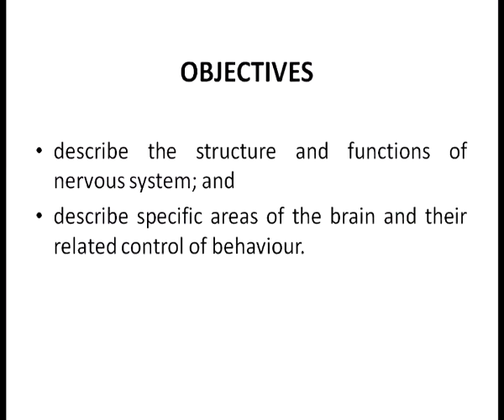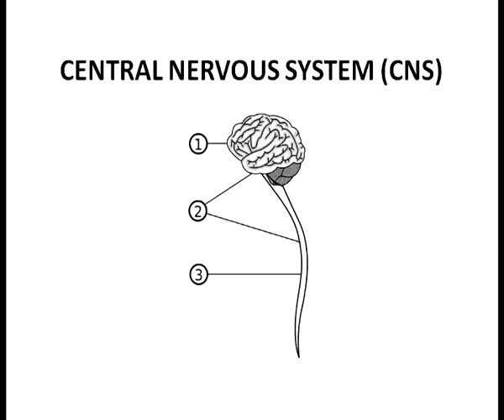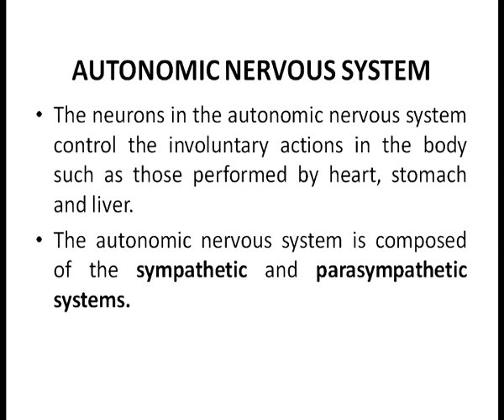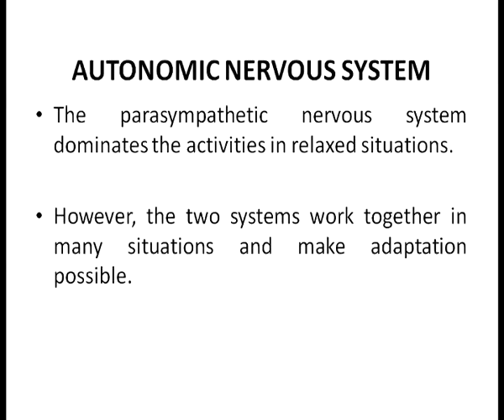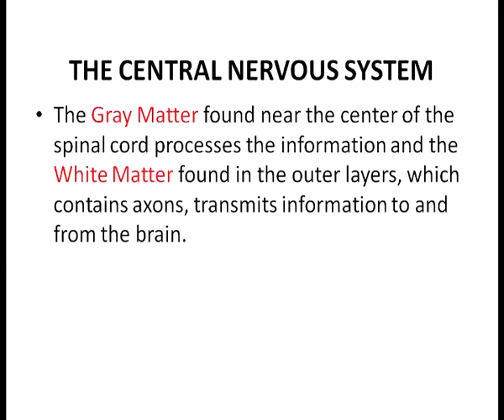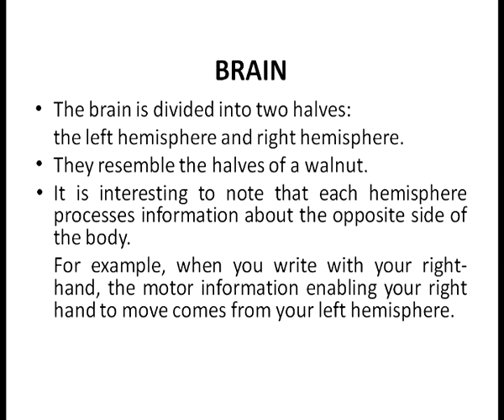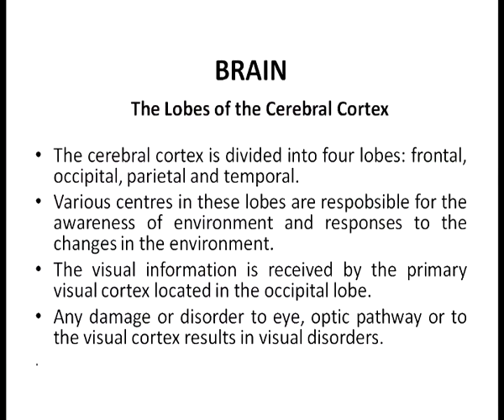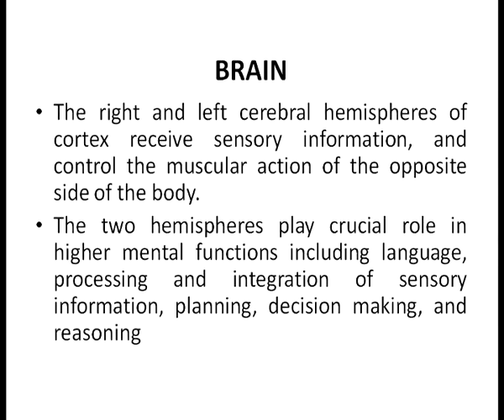Biological and cultural of shaping mind and behavior part-2